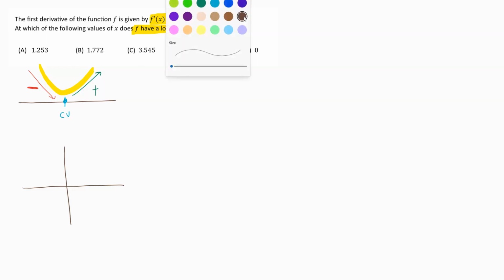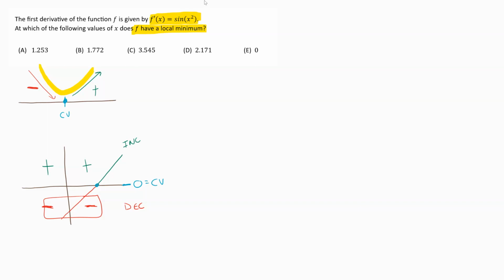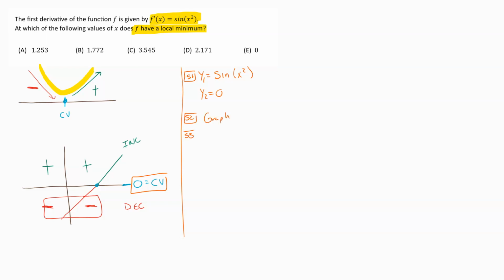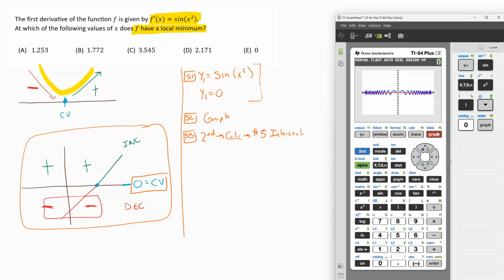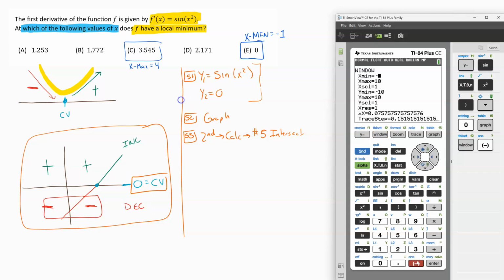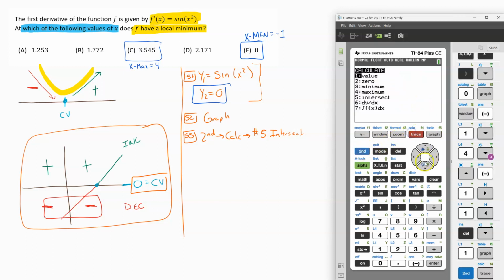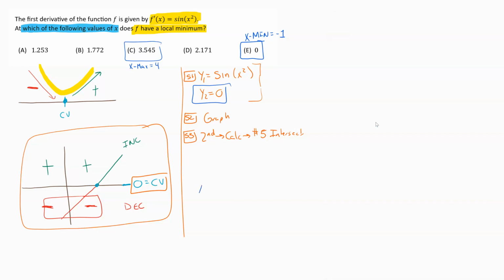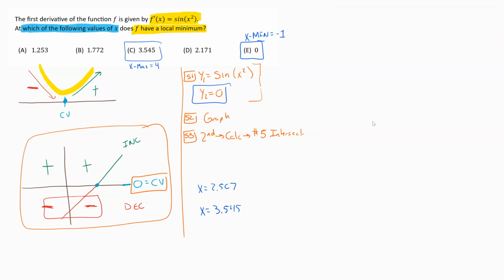AP Calculus AB: 1st Derivative Test Local Max-Min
This question is based on the Calculator Required section, and covers how to apply the 1st Derivative Test to determine the Local Maximum or Minimum of a given function.